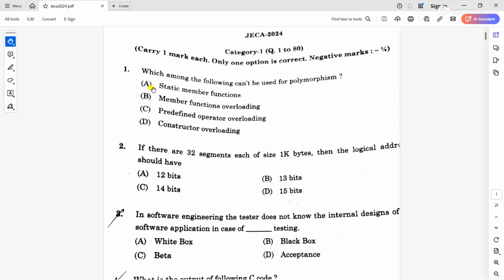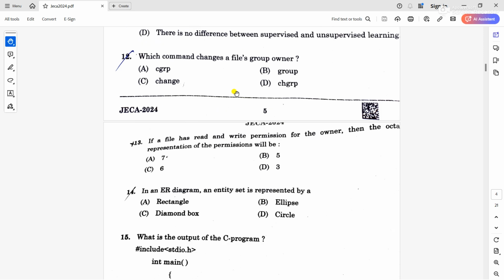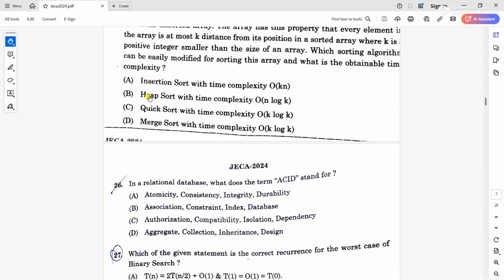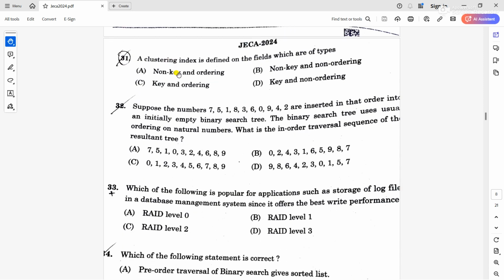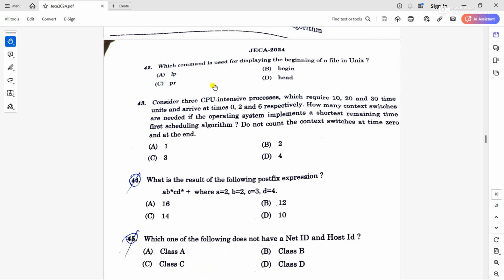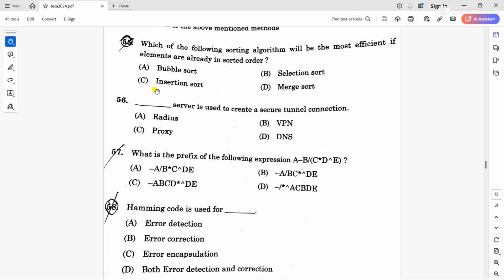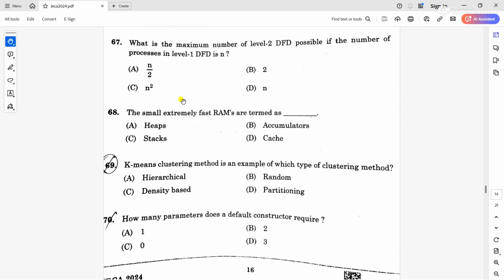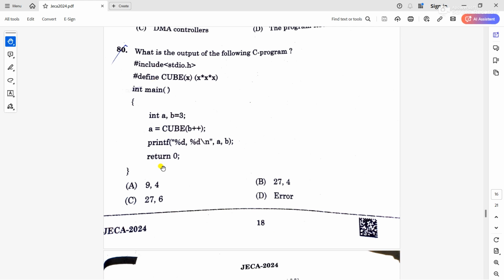JECA -2024 ANSWER KEY(CATEGORY- 1)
Q 18 Right answer Option B YES